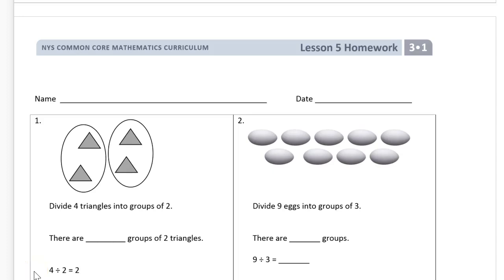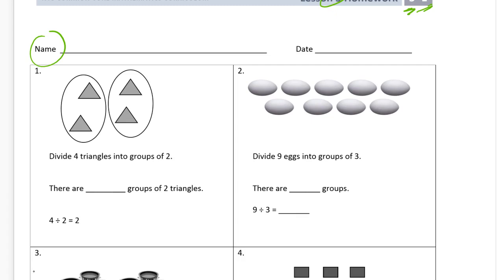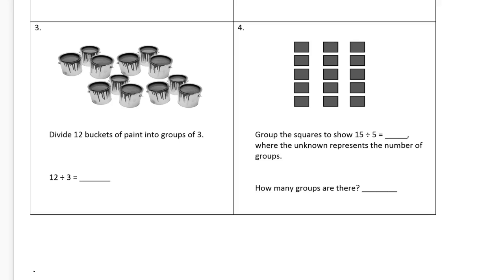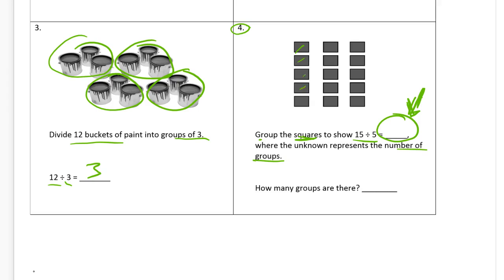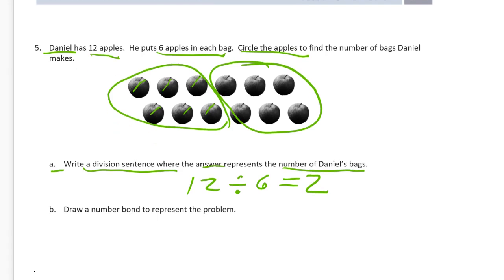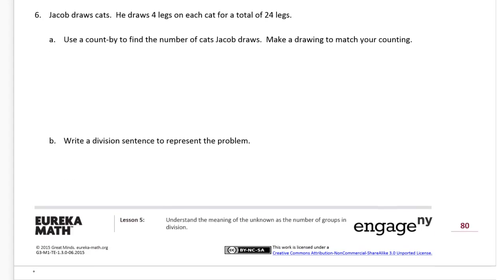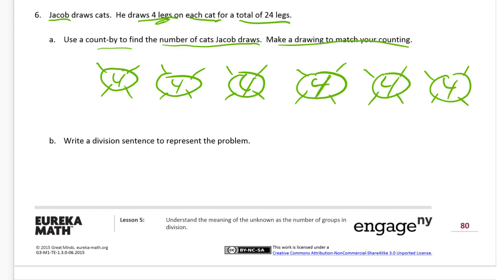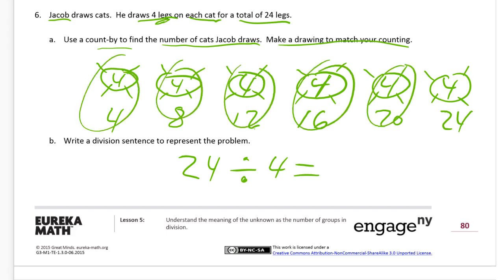lesson 5 homework module 1 grade 3